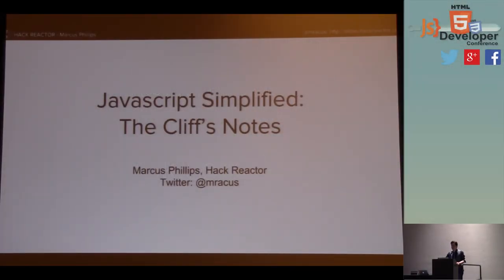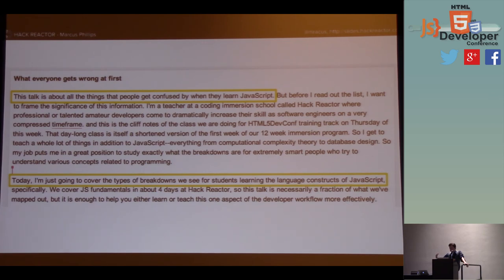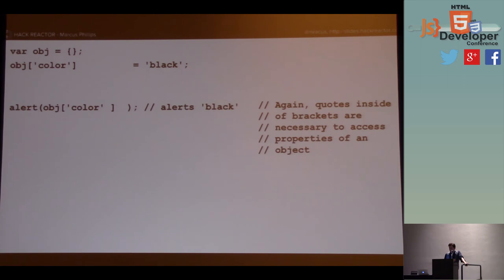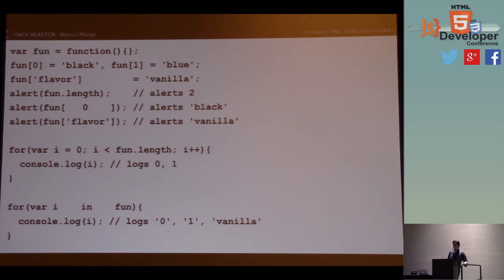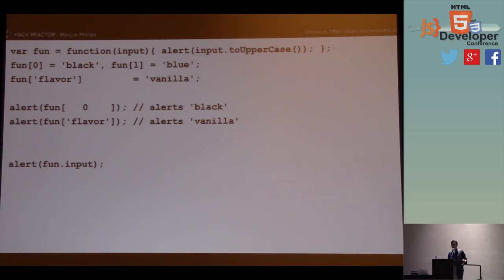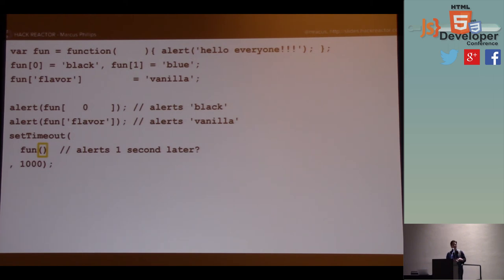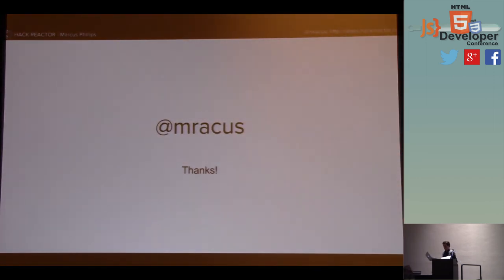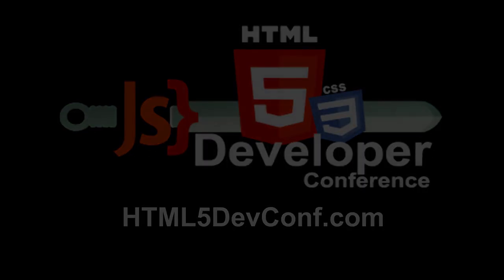HTML5DevConf: Marcus Phillips, "JavaScript Simplified: The Cliff's Notes" from Hack Reactor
Javascript Simplified: The Cliff's Notes
Time: Tuesday @ 2:30pm | Room E-131

In JavaScript, it's common to have to guess a bit about exactly which object the keyword 'this' is going to be bound to. We can get by with a foggy understanding of prototype chains, or the 'new' keyword. It's not just you -- the language is a little quirky. If you'd like to level up from a "good enough" understanding of JavaScript's nuances to a "right on, every time" roadmap, join Marcus Phillips, who developed software and internal JavaScript curriculum at Twitter, and now teaches full-time at Hack Reactor, SF's premier school for software engineers.